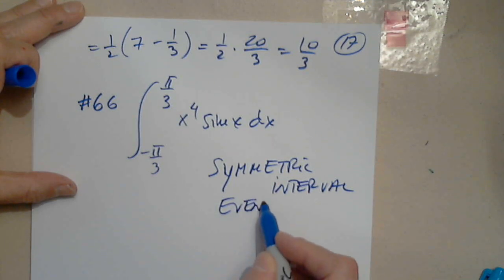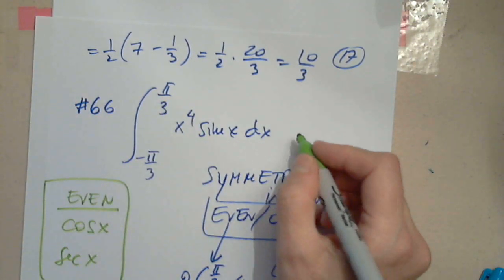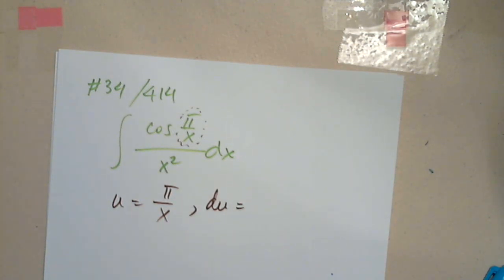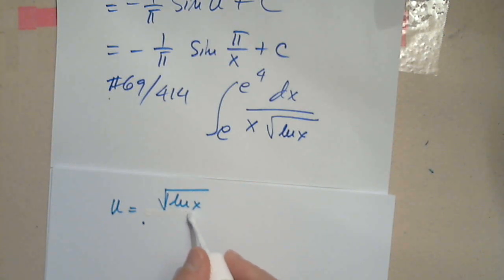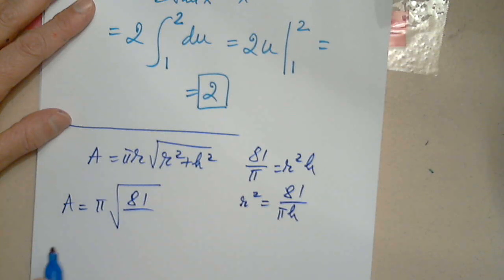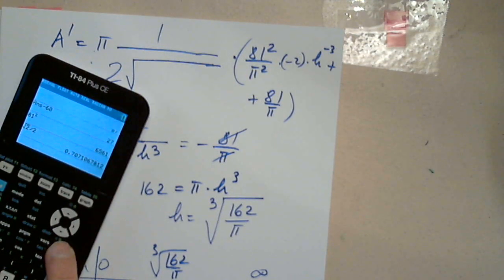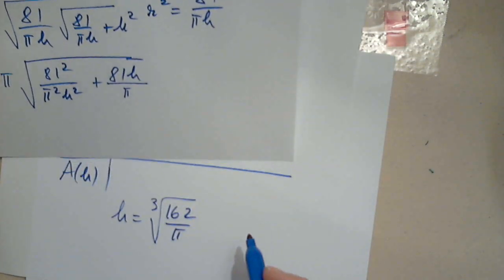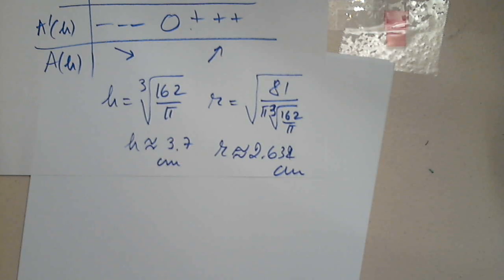MAT 191 400 SECTIONS 5.3 - 5.5 PART 3 APRIL 30